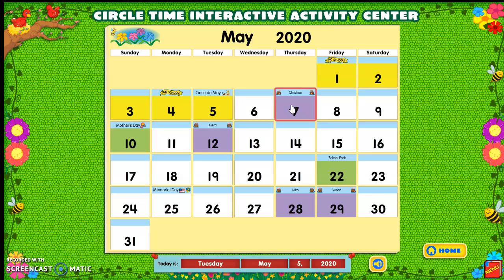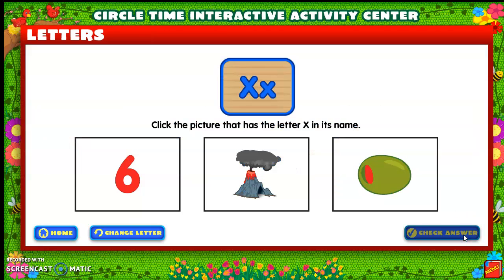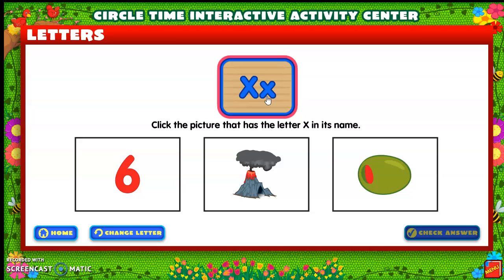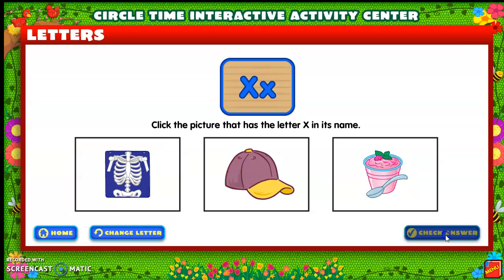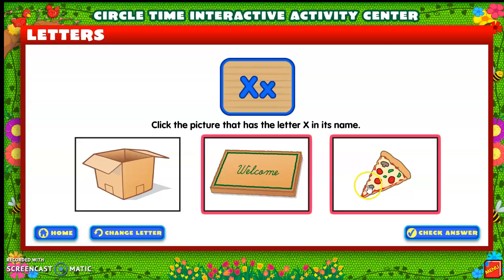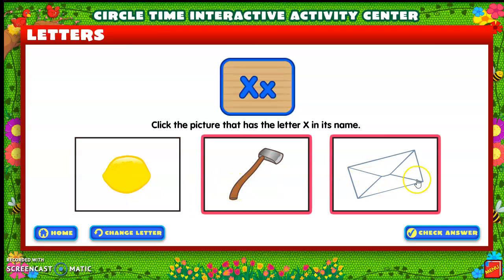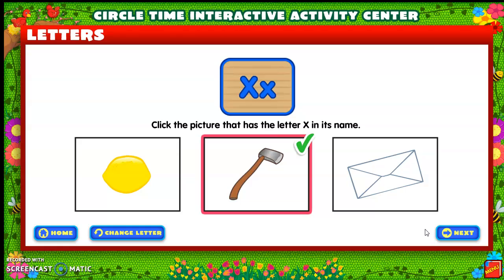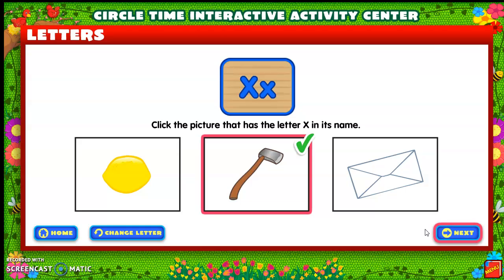Calendar Time 5.5.20